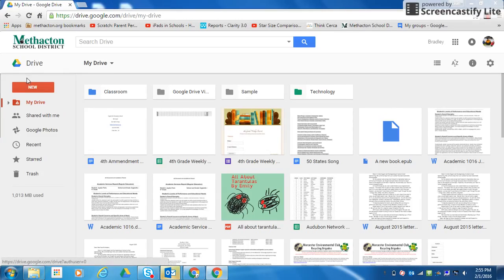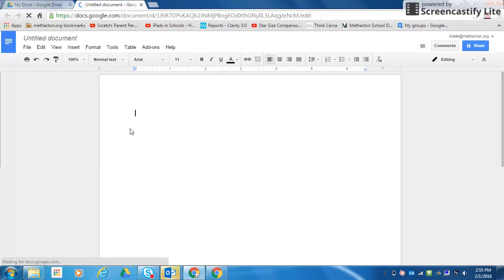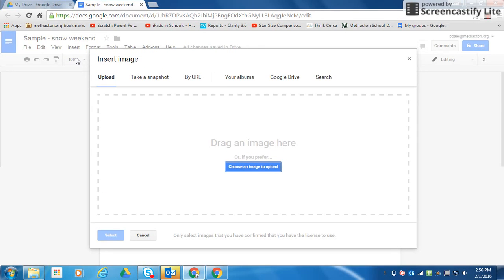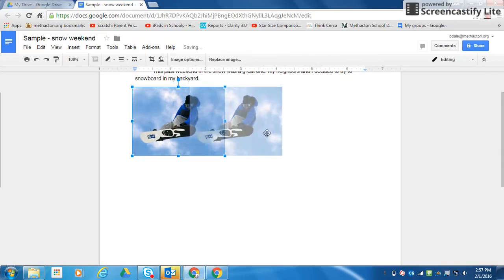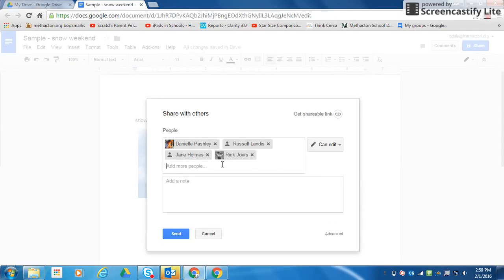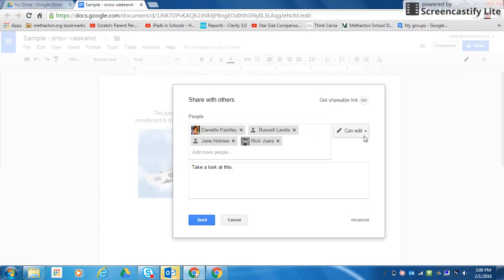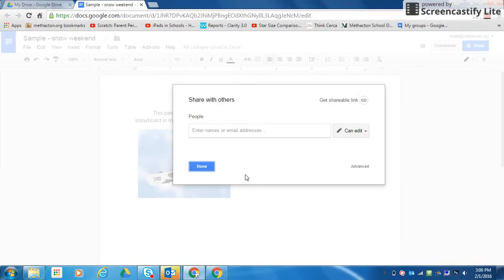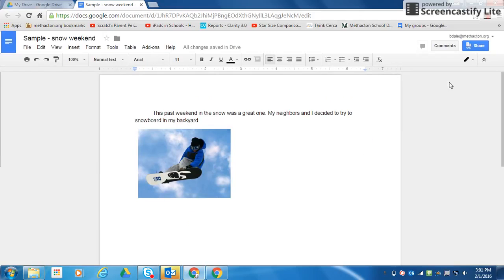Google Docs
Quick intro to Google Docs